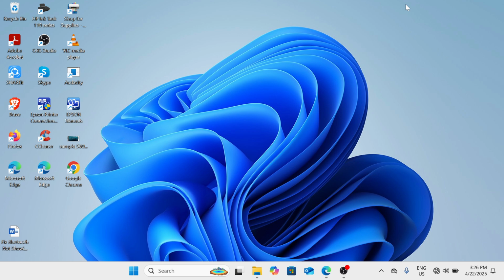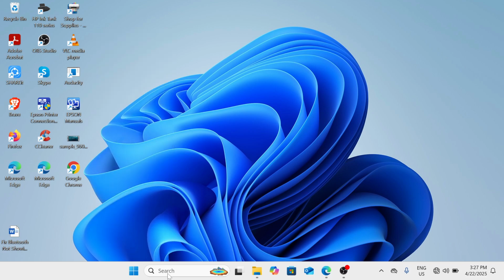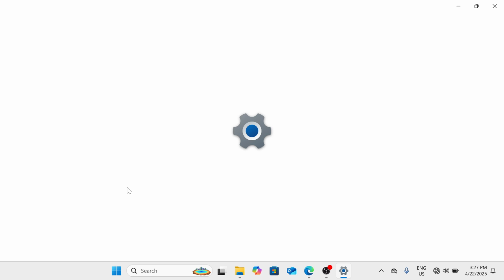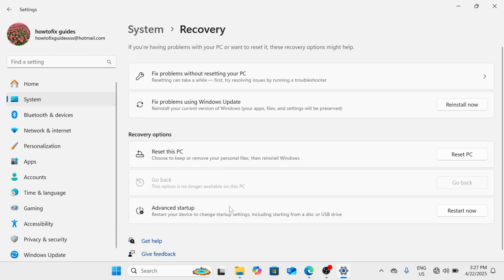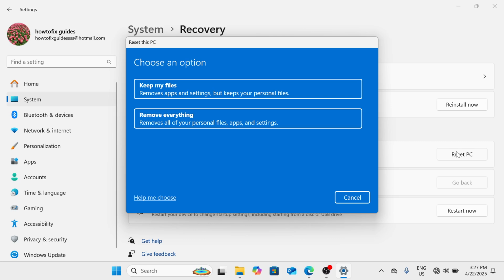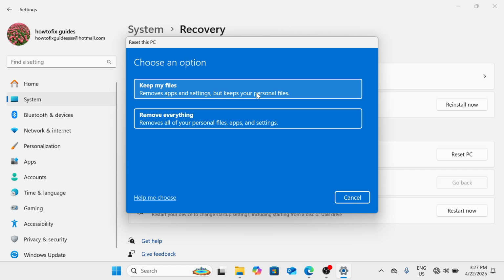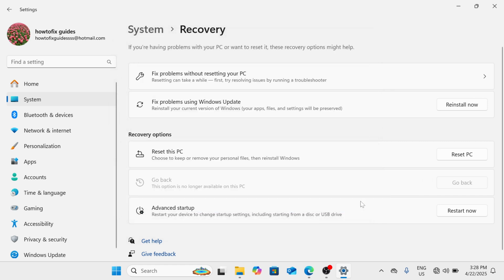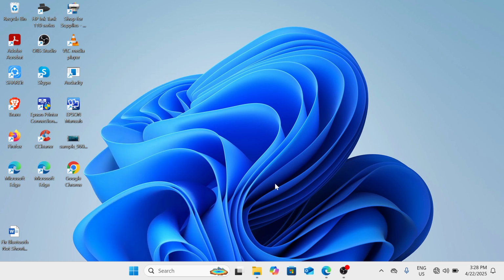2 EASY WAYS to RESET Windows 11 PC or Laptop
2 EASY WAYS to RESET Windows 11 PC or Laptop

Need to reset your Windows 11 PC or laptop? Here are 2 easy ways!
This quick tutorial shows you step-by-step how to reset your system with or without keeping your files.
Perfect for fixing issues, starting fresh, or boosting performance.
Watch now and reset your Windows 11 device the simple way!